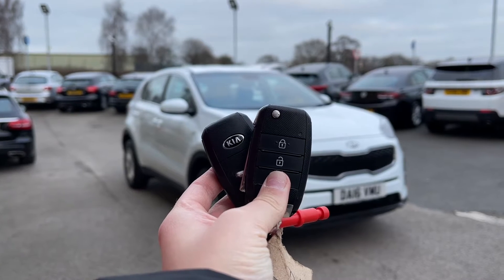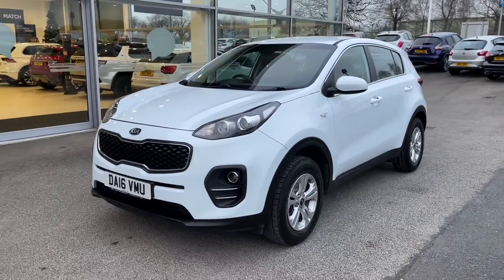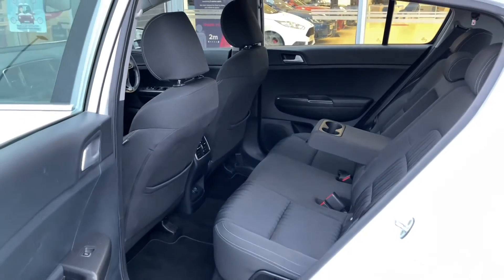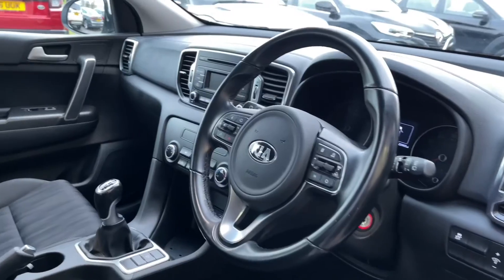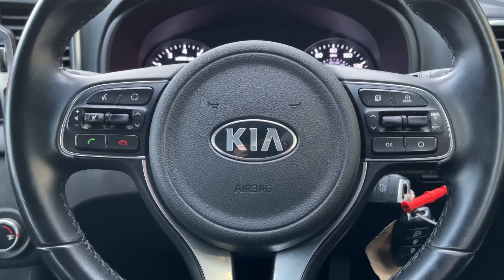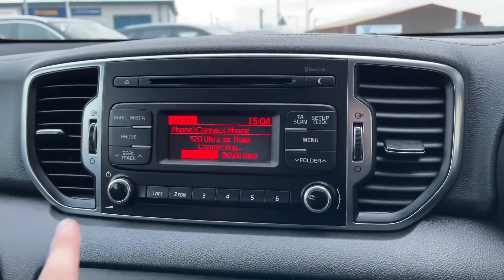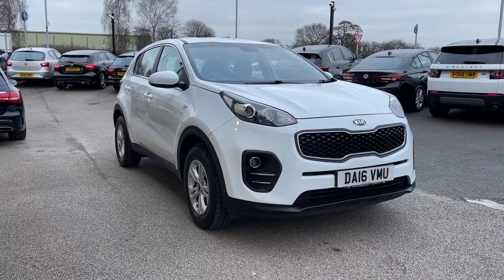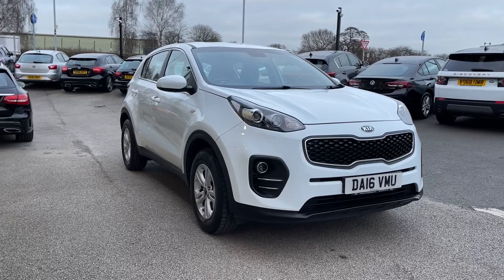Used Kia Sportage 1.6 Petrol Manual GDi at Motor Match Stafford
This stunning Kia Sportage is now available at Motor Match Stafford.
If you have been looking for a spacious, reliable car that would be ideal for families, then this is the car for you.

Some of the amazing features included with this car are:
- 16in Alloy Wheels
- Bluetooth with Music Streaming
- Tinted Glass

0:00 - Intro
0:34 - Exterior Tour
0:59 - Rear Seats Tour
1:16 - Boot Space Tour
1:50 - Interior Tour
2:13 - High Tech Features
3:41 - How to contact us